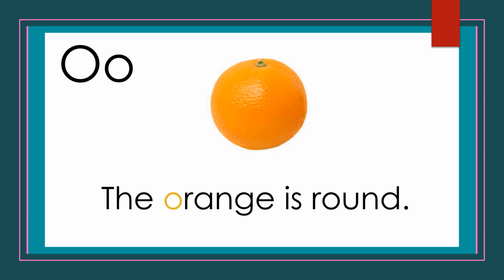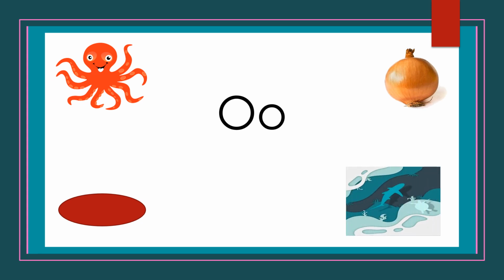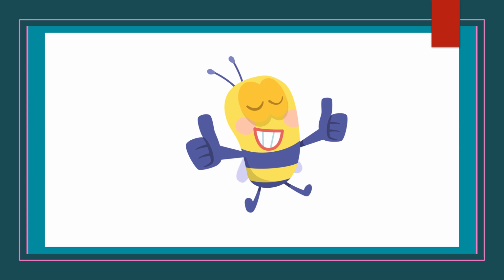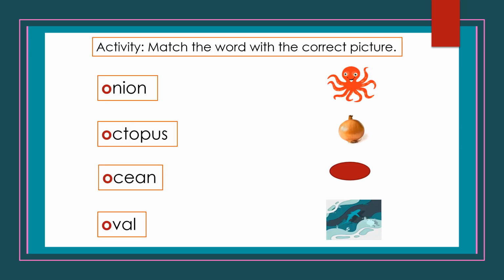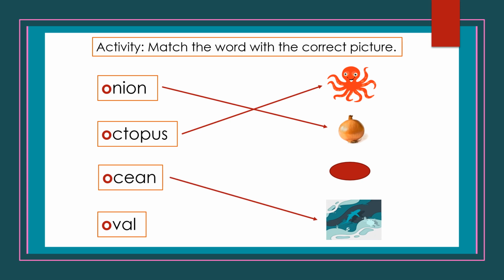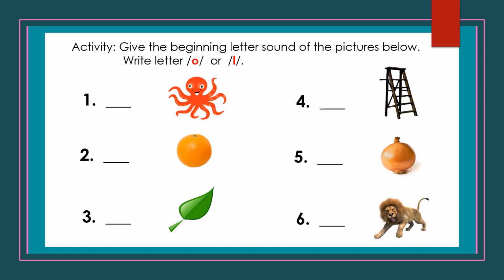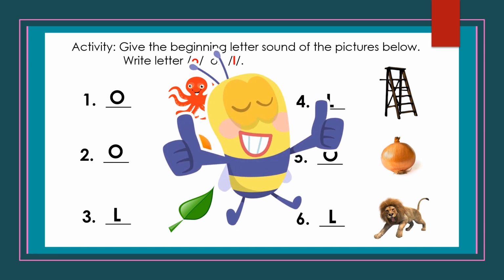DAY 12 / ONLINE READING TUTORIAL FOR KIDS / SOUNDS / PHONICS / SHORT & EASY TO LEARN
In this video, your child will be able to learn to read  in fast and easy way. Just follow the 20 days quick reading program simply designed for your kids.
See Filipino/Tagalog Version Here:  @BasaBata

Amazing Reading Program Parents Love:
This will help parents teach their children to READ IN JUST 12 WEEKS!
Miracle Sound Puts Any Baby To Sleep.
Works Instantly!
Potty-Training Book for Your Baby!
Proven Fast,  Fun,  Easy and Cheap!

Inside   @ReadKids
Sentences
Alphabets
Reading practice for kids
Phonics
Spelling words
Reading comprehension
Reading for grade 1
Short stories
Grammar
Science
Math
Bible verses